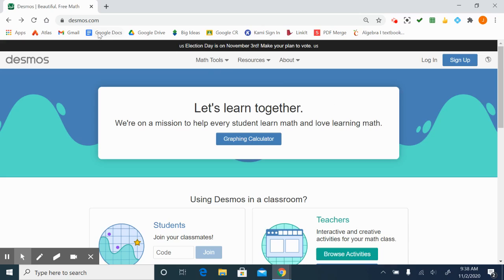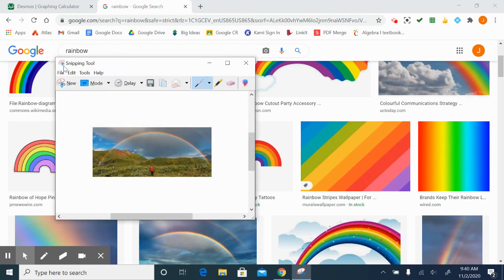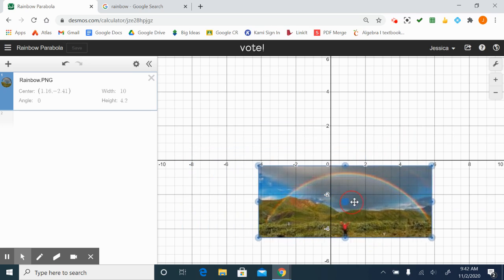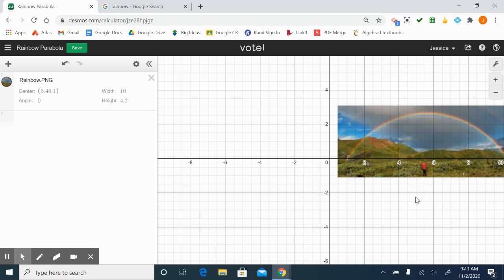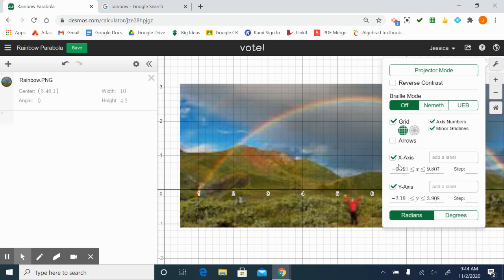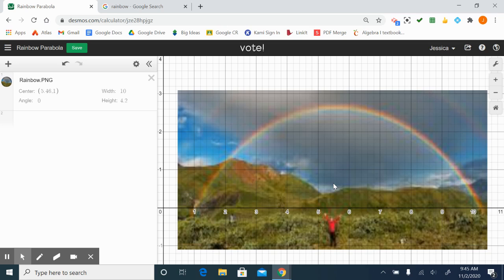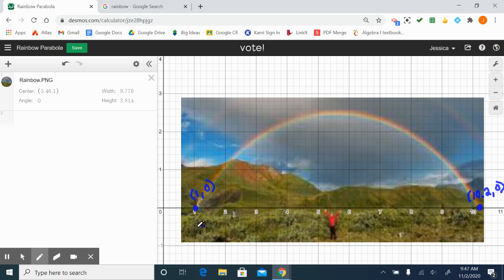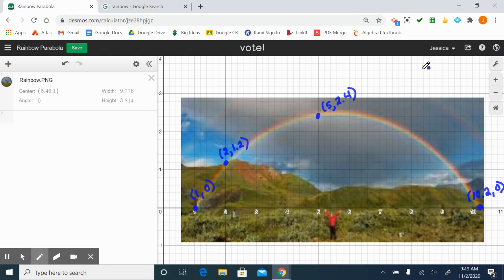Add a Picture to Desmos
In this tutorial, you will learn how to add an image to Desmos.

If used with the "Parabolas in the Real World" Project from my Teachers Pay Teachers store, I also describe how to adjust the picture appropriately for the project and how to identify the x-intercepts and a point on the parabola.

If you enjoyed this project, please check out my Teachers Pay Teachers store for my projects and activities